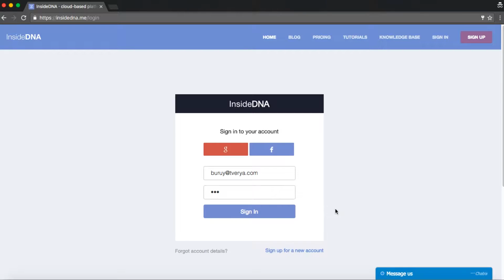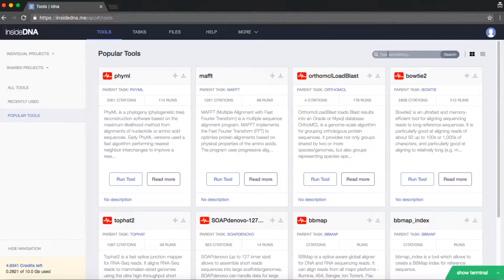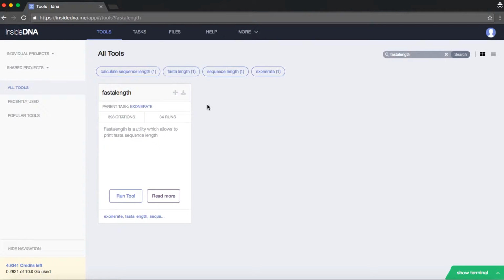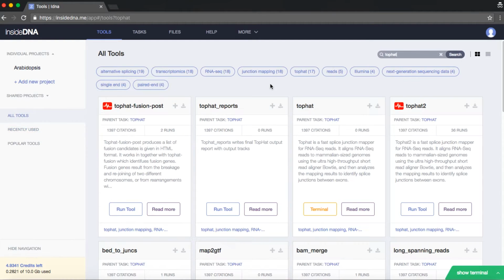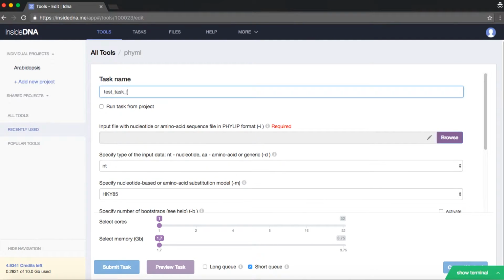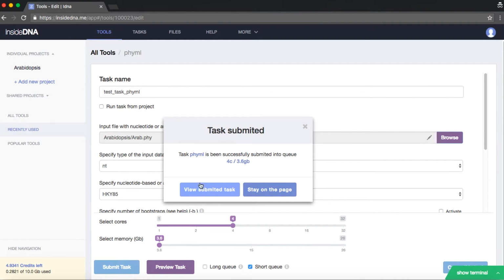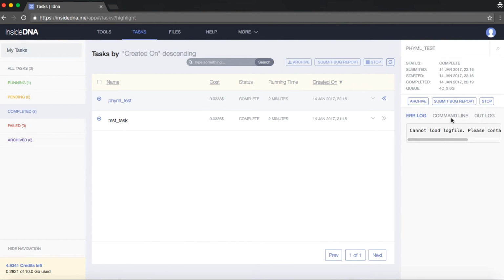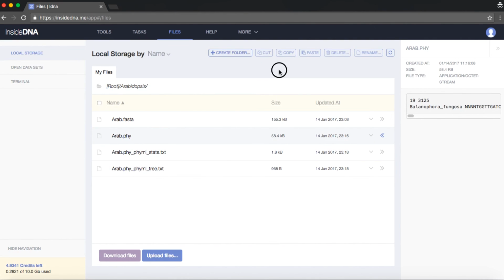InsideDNA Genomics and Bioinformatics platform for reproducible research - basic usage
Cloud-based online platform for running bioinformatics tool for research. InsideDNA is the best place for next-generation sequencing, genomic data analyses and storage, publish pipelines and collaborate in research.